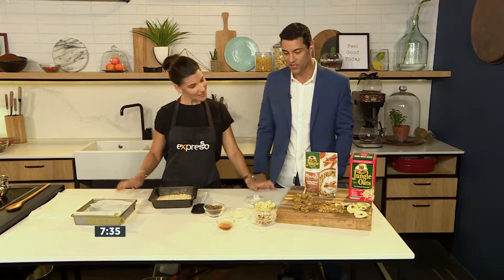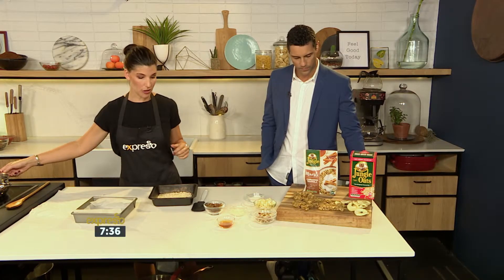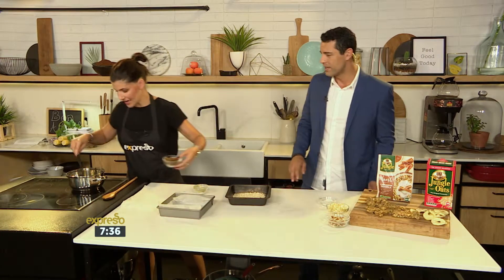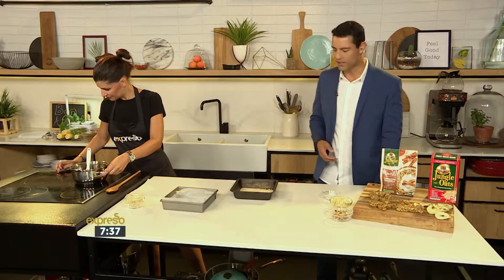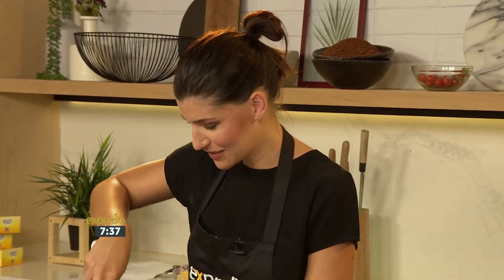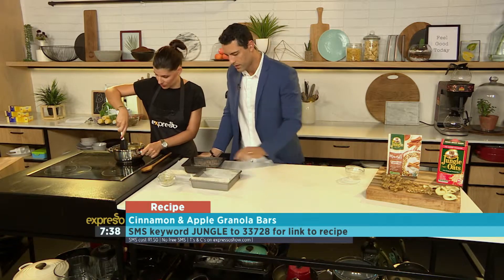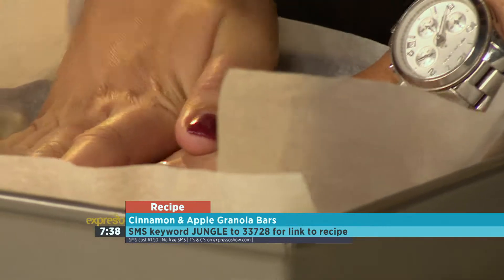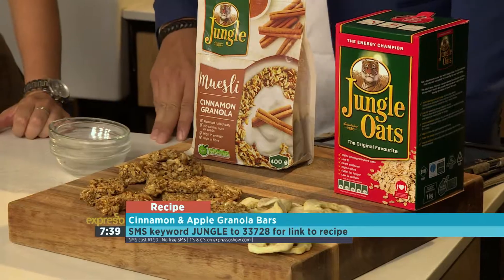Cinnamon Granola and Apple Bars (JUNGLE OATS)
Let Jungle Oats and Jungle Muesli Cinnamon Granola help you to create a great solution to have on hand as healthy lunchbox snacks for your kids. Crunchy, chewy and healthy!